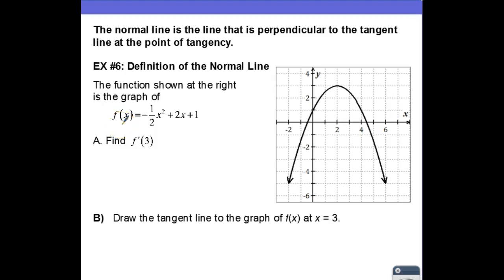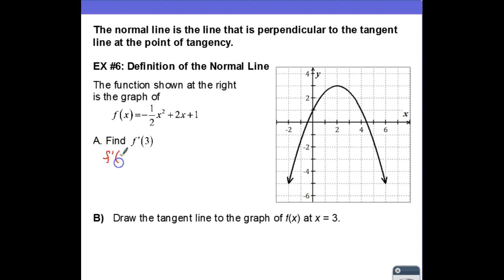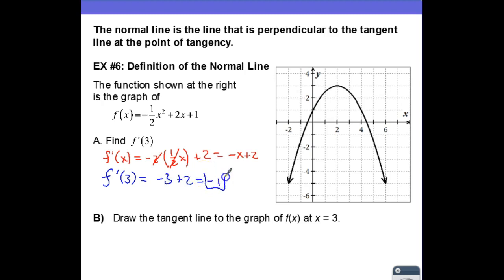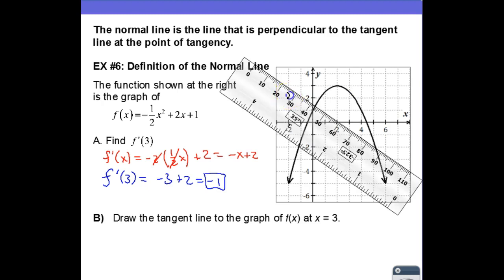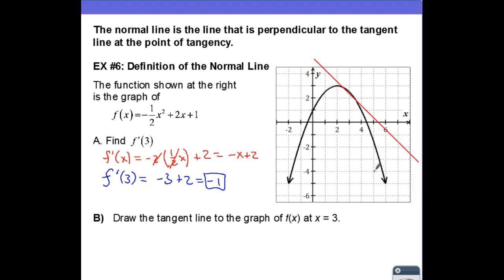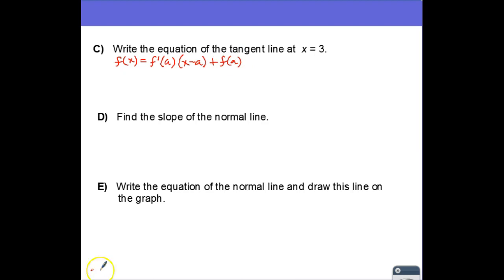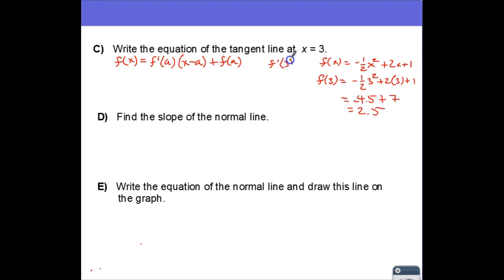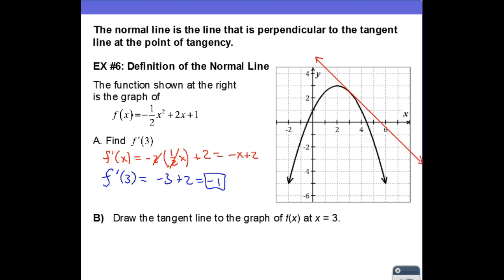AP Calc 2.12 G: Example 6 (A, B & C)